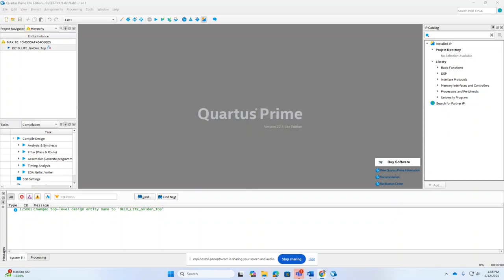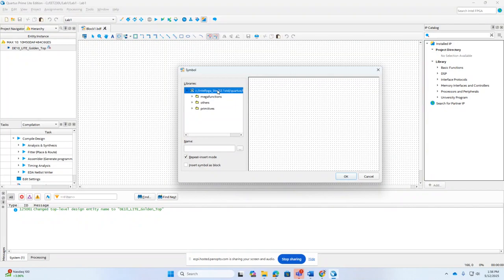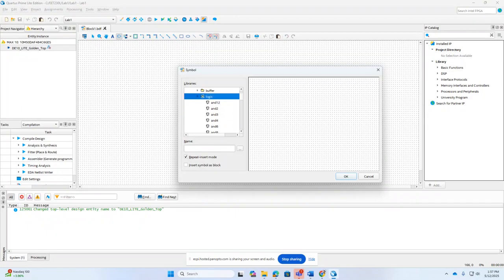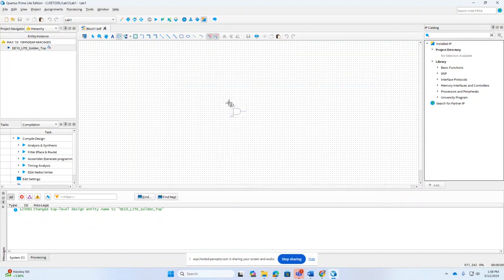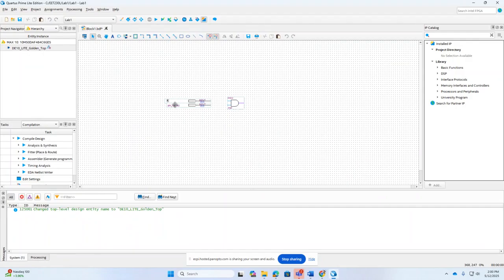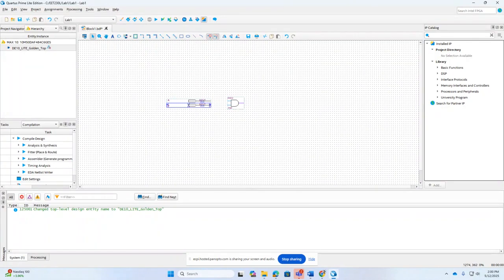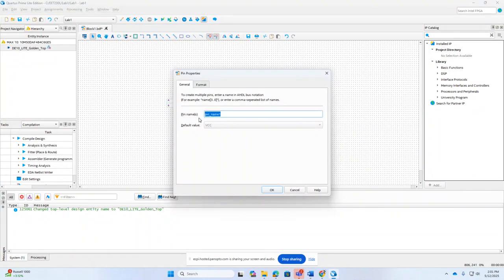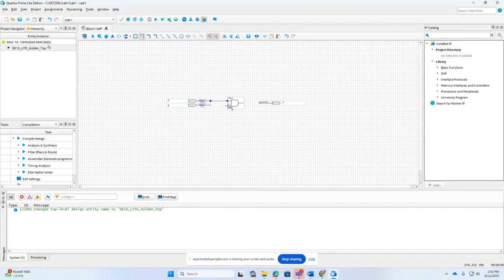02 Creating a logic schematic BDF DE10-Lite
02 Creating a logic schematic BDF